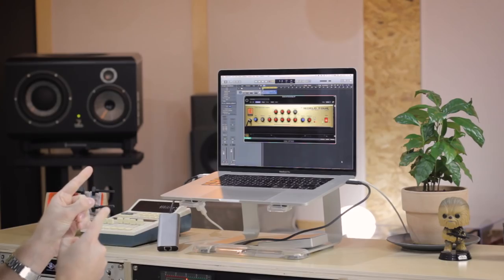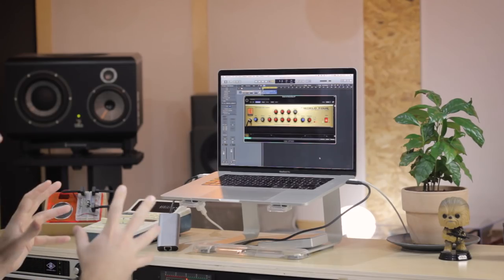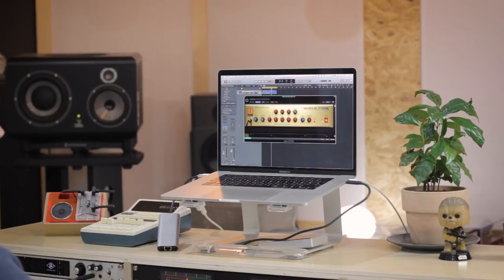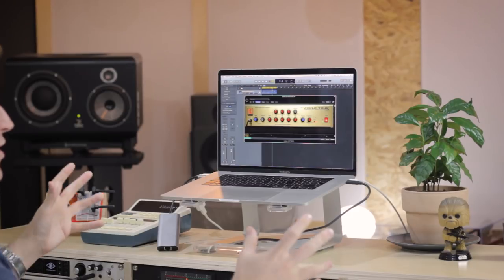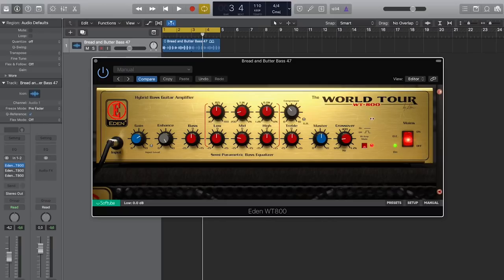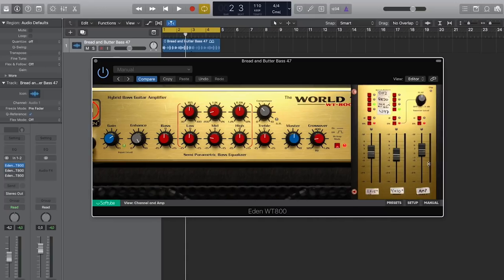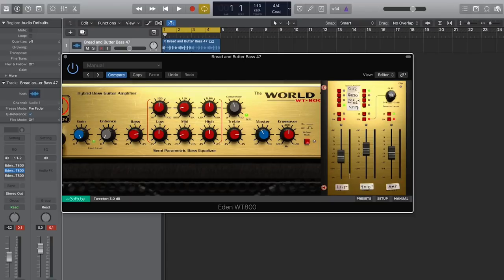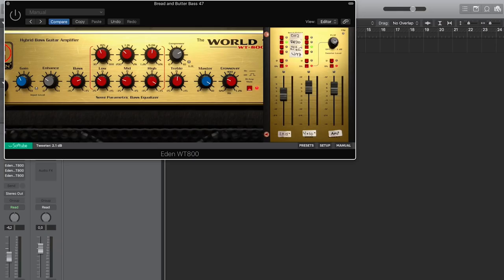Eden WT-800 Bass Amp Demo – Softube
✮ New to the Softube native platform, the Eden World Tour WT-800 bass amp plug-in. Amazing fidelity and weight for all low-end instruments in all styles, vintage or modern. ✮